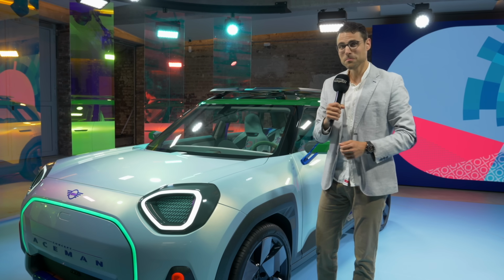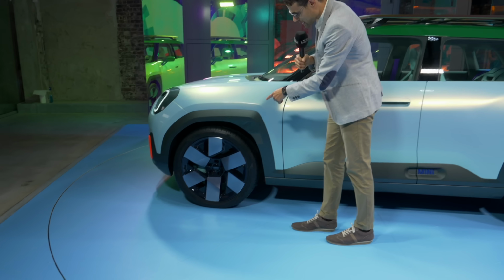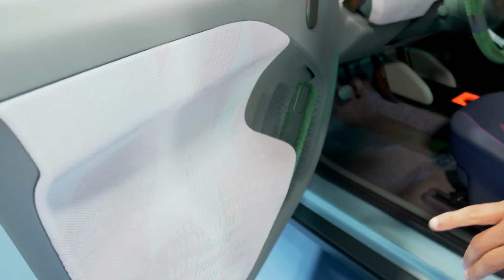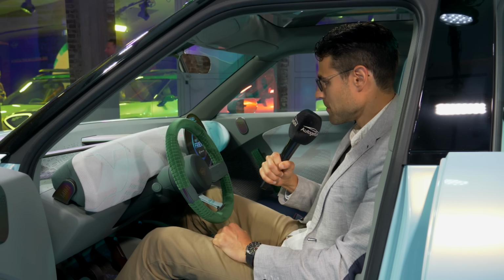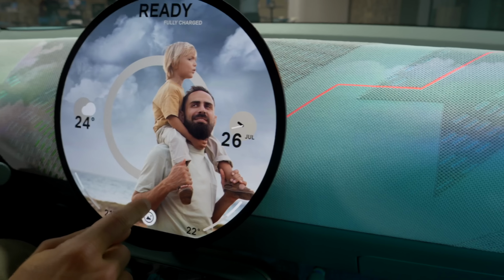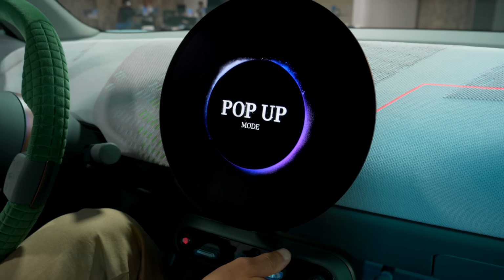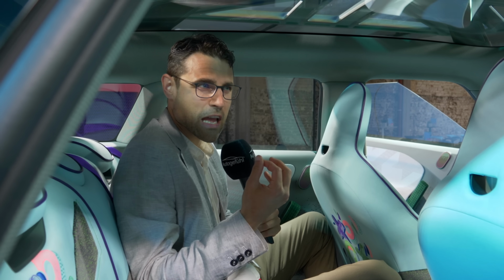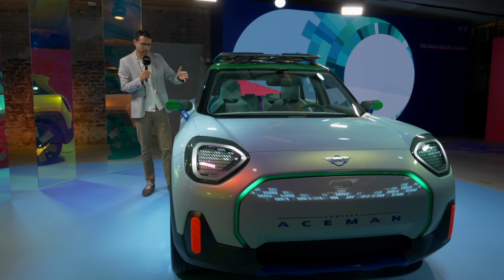The all-new MINI Aceman will be a small EV SUV with fancy gadgets!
This is our first look review of the upcoming MINI Aceman as the early design concept - it shows the future design language of MINI, this upcoming small EV SUV model and things that will also come in the all-new MINI Cooper EV. We're taking a look at Exterior, Interior and the all-new round OLED Android based infotainment.

WATCH OUT FOR SPAM/FAKE ACCOUNTS. Recently, there have been fake accounts faking as our identity and saying things like "Message me on Whatsapp/Telegram" etc. We never ask you for your personal details, do not give out address etc. and do not fall for these cheap tricks. Just follow our official channels linked with our verified channel badge :-) We do have language channels with subtitles in different languages, these are official, but you just subscribe to them and they won't ask your for your personal details etc. /Thomas

00:00 Mini Aceman will be an all-new EV!
00:19 Light communication with pedestrians
00:47 Length: Between Cooper and Countryman
01:27 Design language for all new Mini models
02:06 Playful interior with new materials
03:22 Seating position
03:56 New user interface
04:17 First-ever round Android OLED screen
06:55 Ambient lighting dashboard
07:13 Android based but not Android Automotive
07:34 Lower middle console
07:48 Rear seating
08:35 The future of Mini